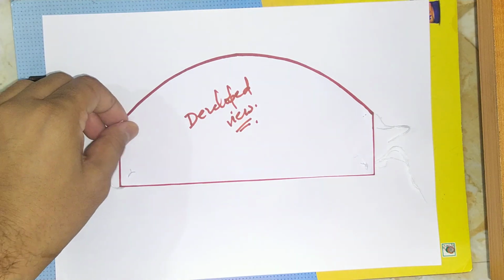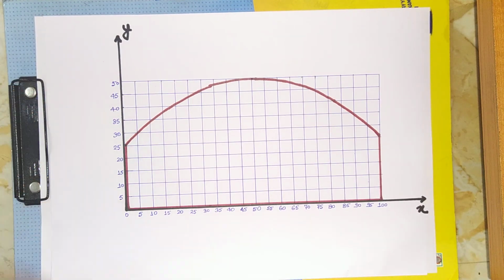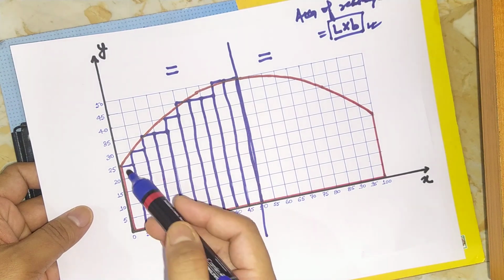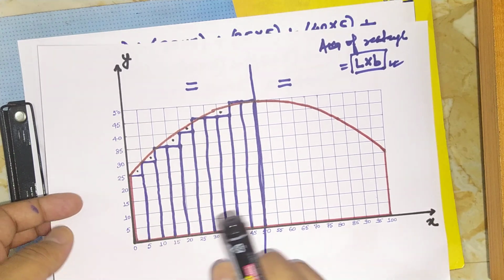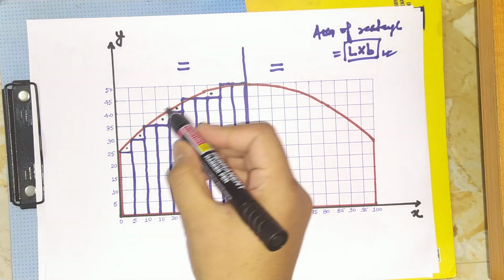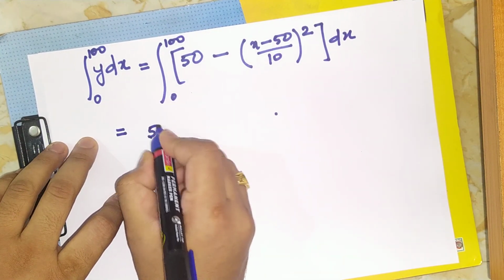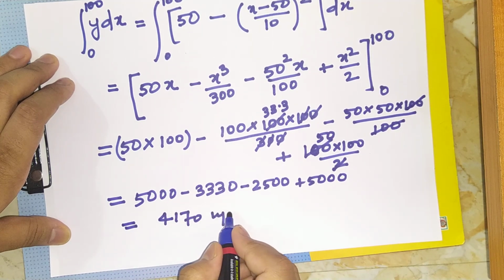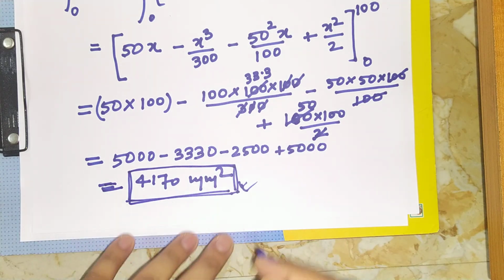Use of Integral calculus in real life-01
Often students are able to solve complex problems of integral calculus but tend to somewhat confuse upon its real life application.
Integration is a very strong mathematical tool in our hand to solve real life complex problems. Someone, who is able to integrate tedious functions on paper, must understand its application and put to use in daily life. It is a humble attempt by an independent educator in this direction.
Regards